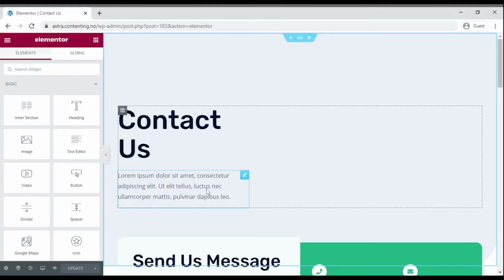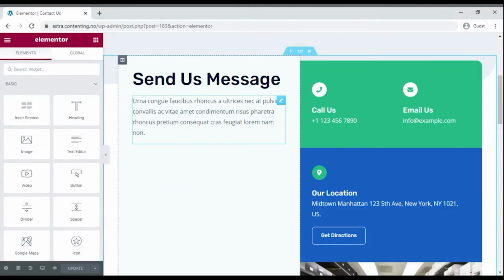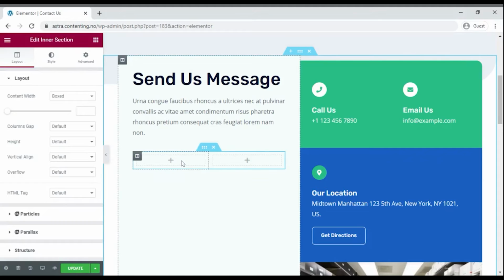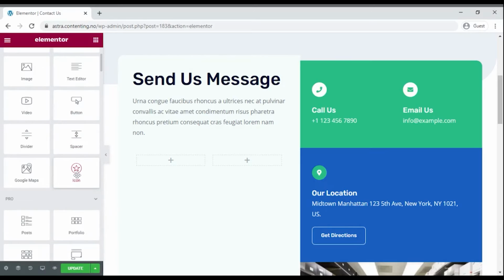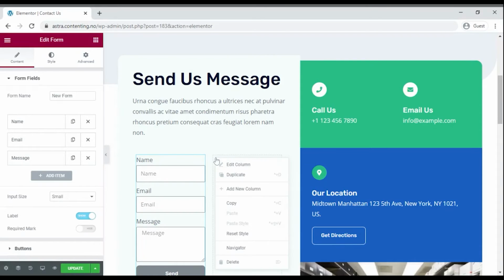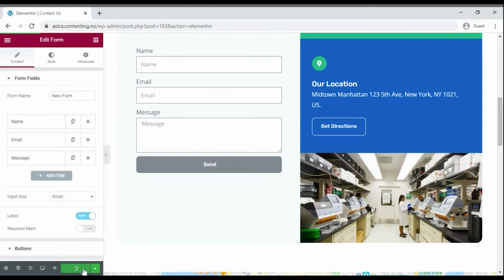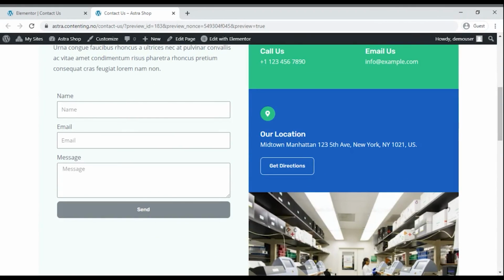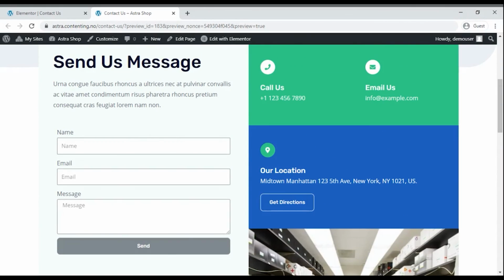How to add a contact form with Elementor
In this video, we'll show you a step-by-step guide on how to add a contact form with Elementor.